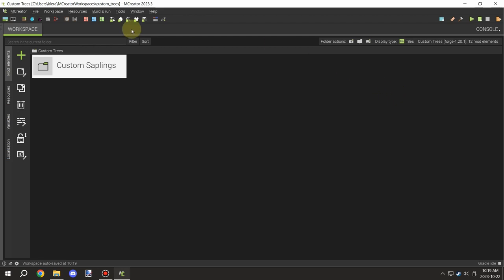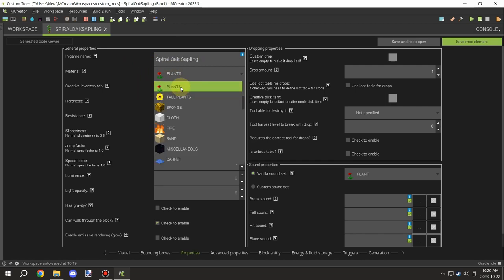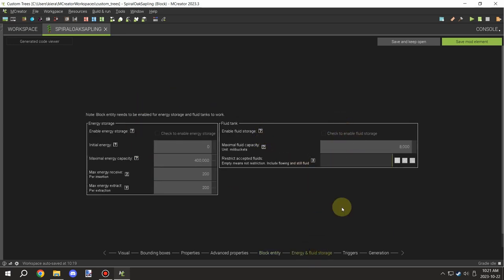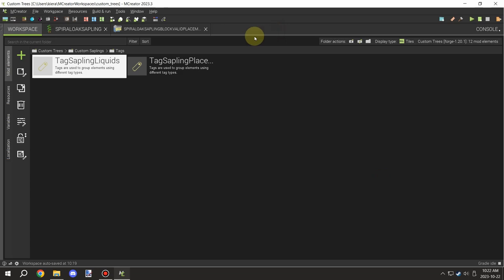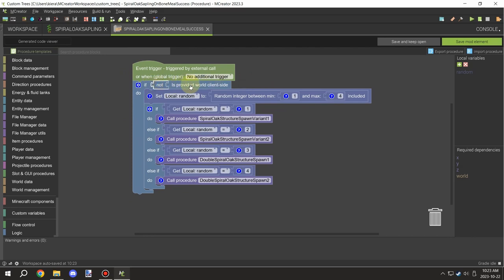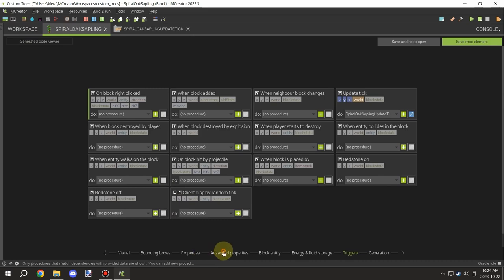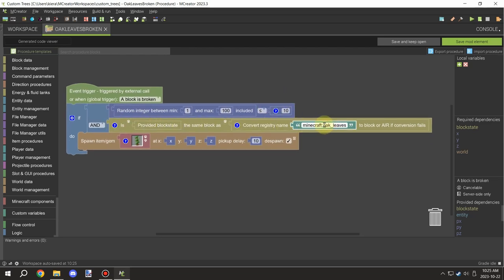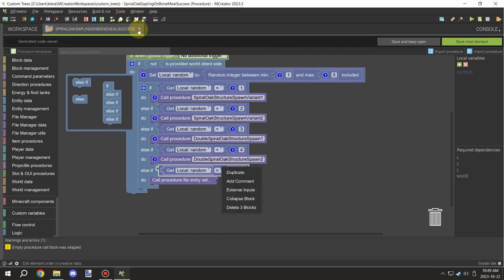Custom Saplings | MCreator | 2023.3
Today we will be taking a deep dive into the custom saplings project file that I just made. This workspace can be found below on GitHub. The project supports rotation, both single and double saplings for large and small trees. Structure variants are similar to large oak trees and regular oak trees. It also is really easy to set up using the script provided in the project workspace.

► PROJECT FILES
The project file can be found on my GitHub discussions tab the link for the project files is below.

► CHAPTERS
0:00 - Intro
0:04 - Overview
0:17 - The block
1:58 - Placement condition
2:51 - Bone meal condition
3:20 - Bone meal procedure
3:54 - Update tick procedure
4:58 - Obtaining the sapling
5:39 - Structure variant procedures
8:19 - Single/double variant difference
9:09 - In-game example
11:16 - Adding support for double saplings
13:42 - Final notes
13:59 - Outro